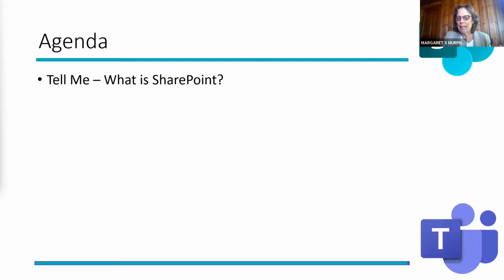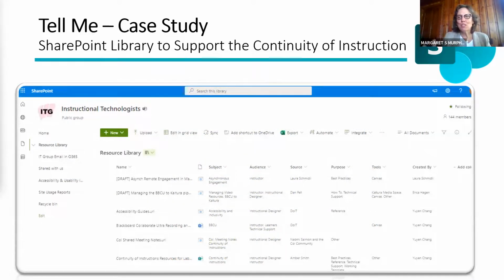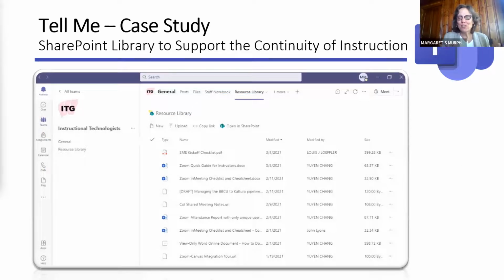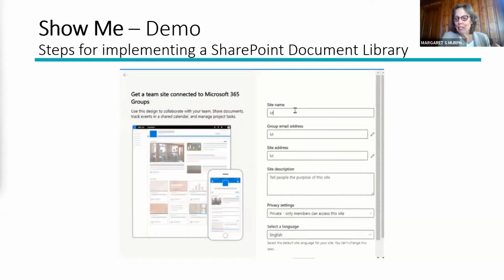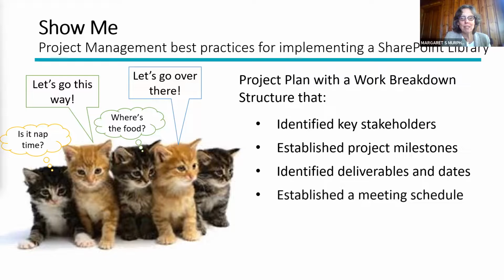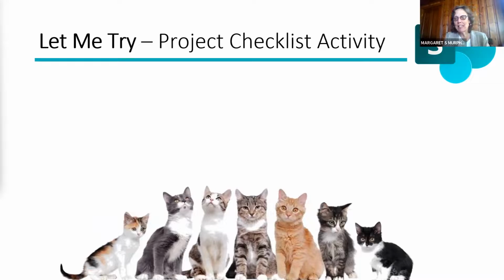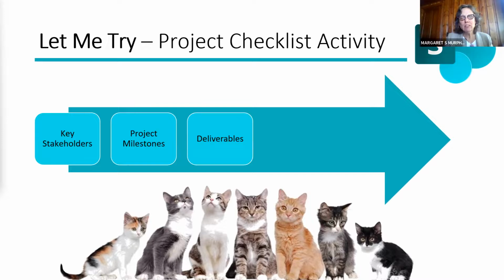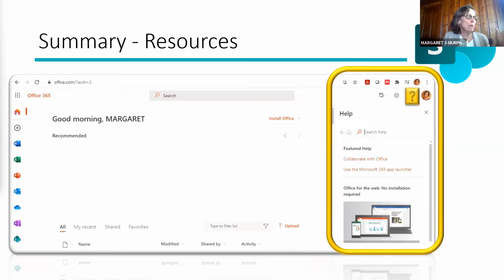SharePoint and MS Teams A collaborative technology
This presentation maintains that SharePoint and MS Teams can be an effective technology solution to meet the information needs of IT professionals. Furthermore, it provide tips, tricks and best practices to effectively implement a SharePoint Resource Library with MS Teams using collaborative project management strategies.

After completing this session, participants will be able to:
-Identify the benefits of utilizing SharePoint and MS Teams.
-Recognize how SharePoint and MS Teams organize information.
-Reflect on Project Management best practices for implementing SharePoint and MS Teams as a project management technology.